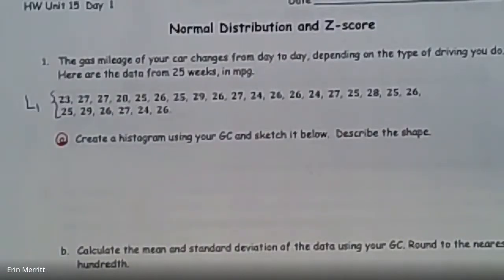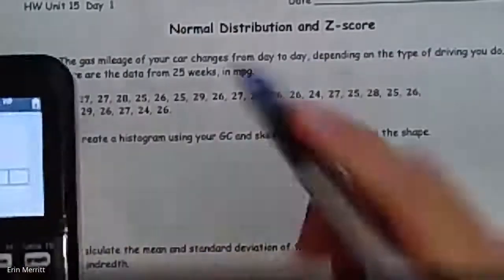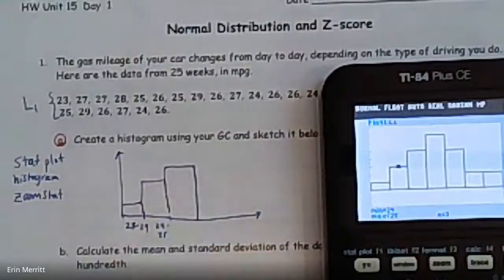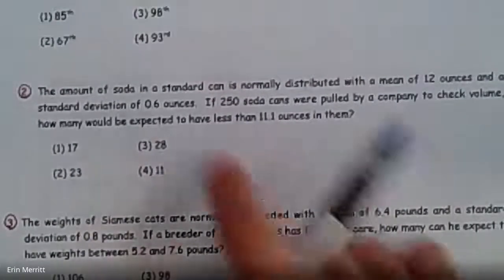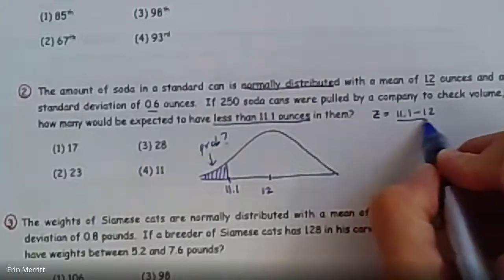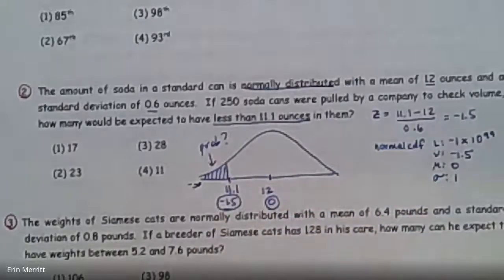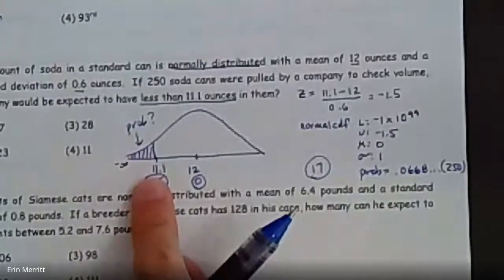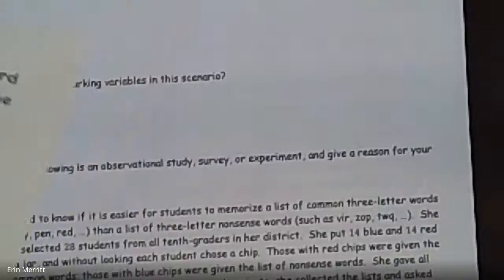A2 HW 15-1, 2